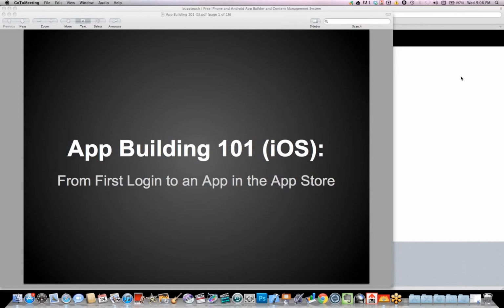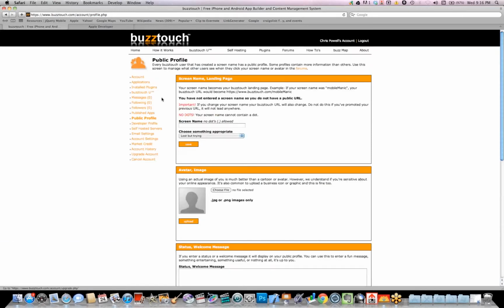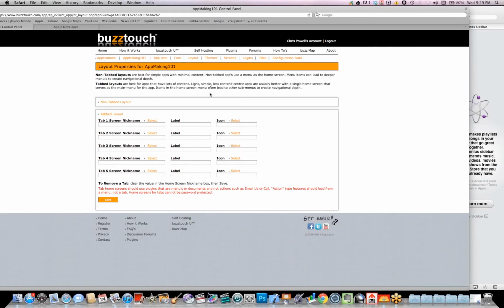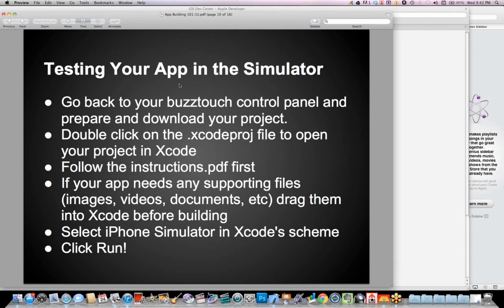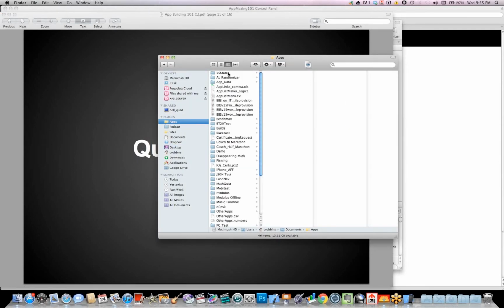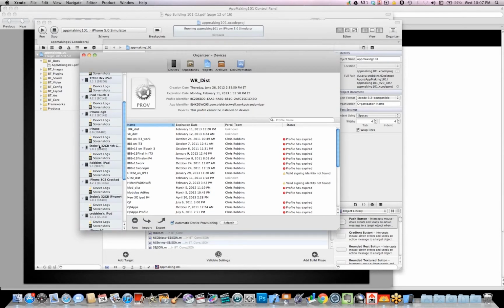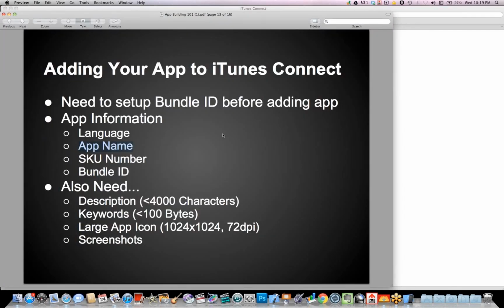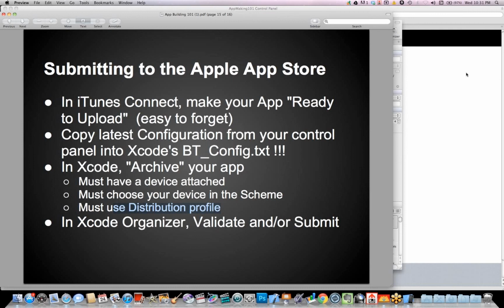Appbuilding 101 - From First Login to an App in the App Store (iOS)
A 90 tutorial that outlines all the steps necessary to create an app and submit it to the Apple App Store by using the Buzztouch app development platform.

Presented by Chris Robbins (Stobe)